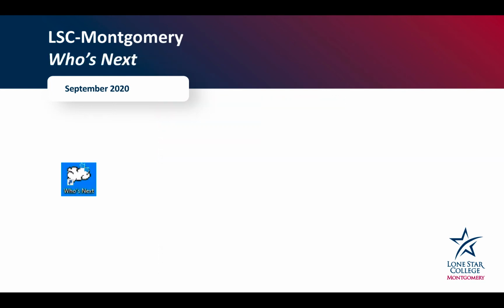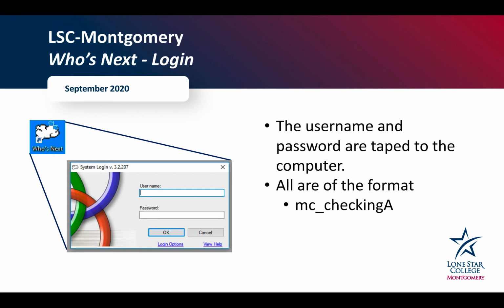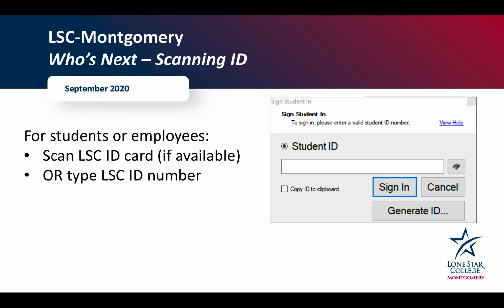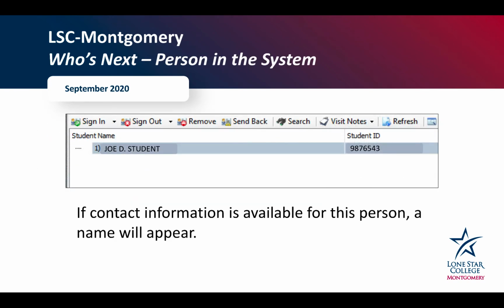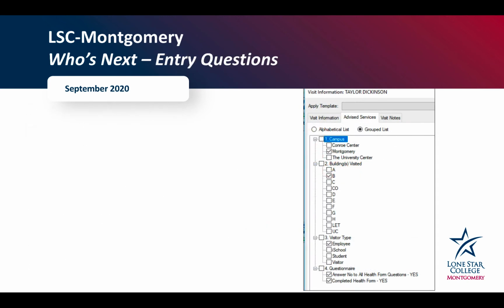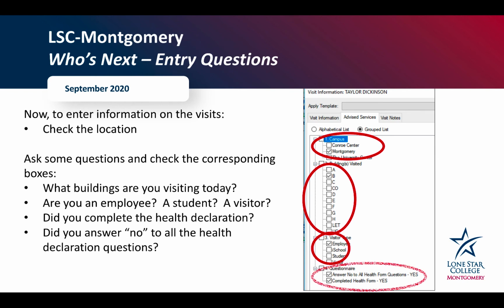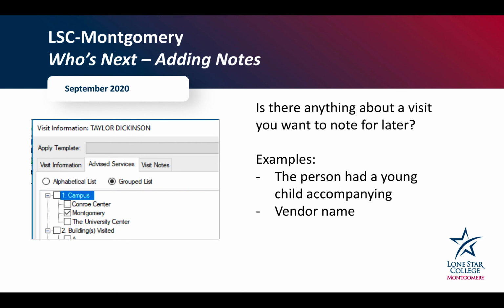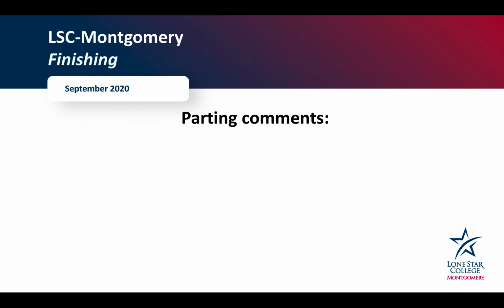LSC-Montgomery - Checkpoint Training - Who's Next